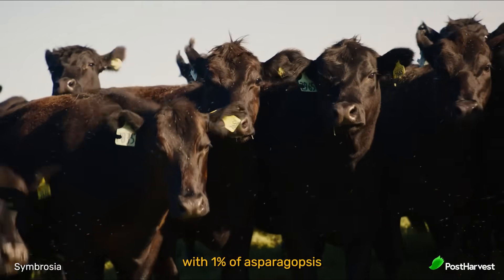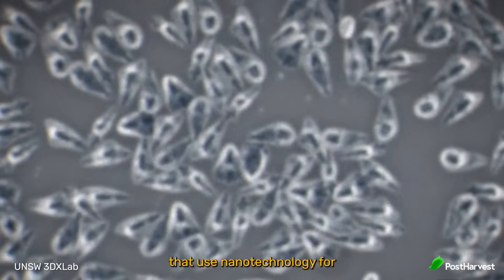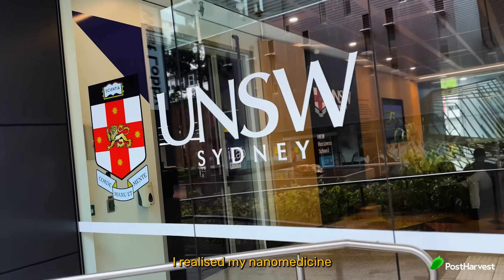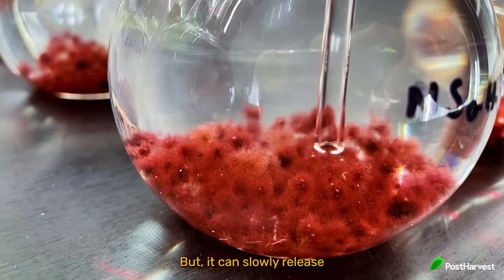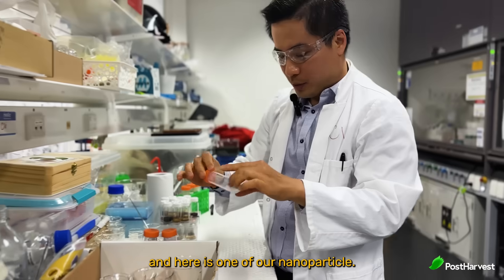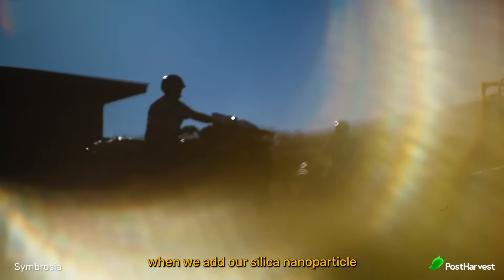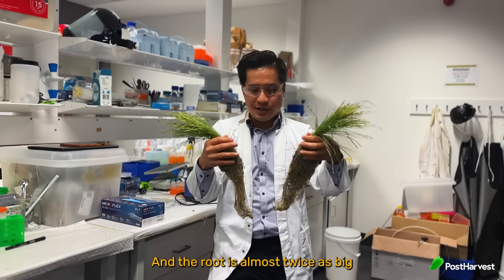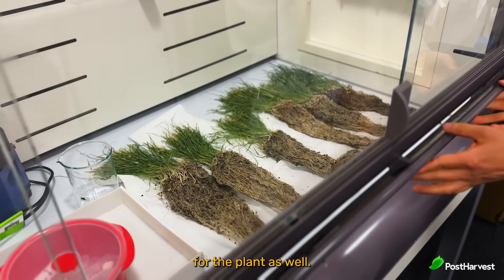Nanotechnology Is Changing Our Agriculture | Earthchatter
We chat to Cong Vu of NanoSoils Bio about how he developed nanoparticles to germinate asparagopsis and other plants during his studies at UNSW.
When asparagopsis is fed to livestock it can reduce methane emissions by over 90%!